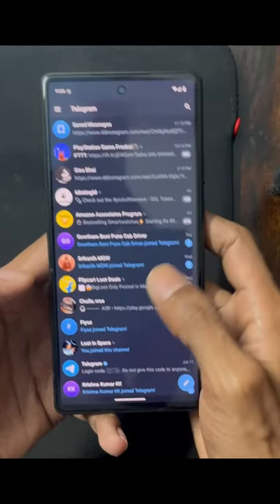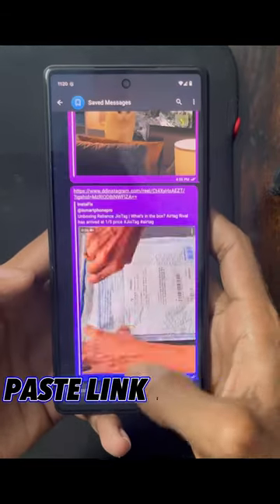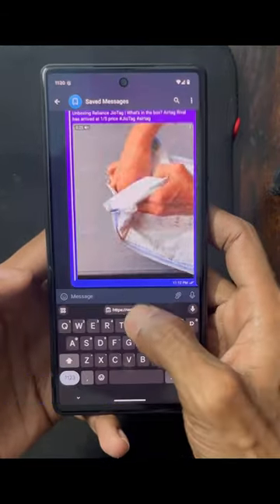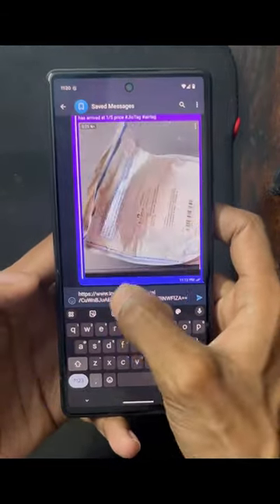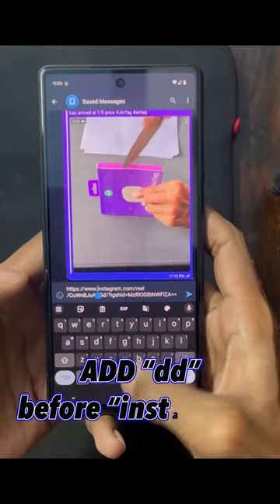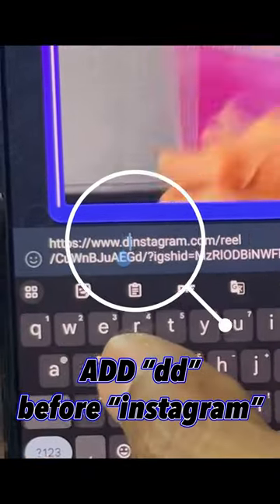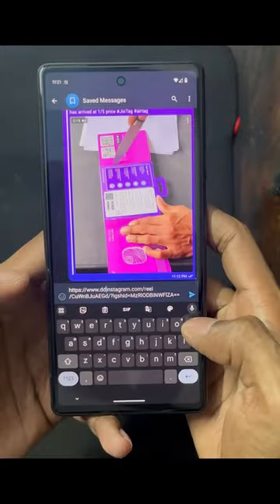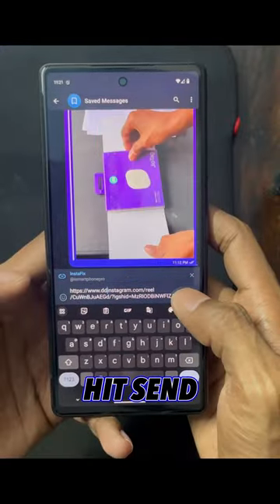Instant download any Instagram Reel directly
In this video, I'll show you a simple and easy method to download any Instagram Reel without using any third-party websites or apps. Instead, we'll utilize the power of Telegram, a popular messaging app, to directly download your favorite Reels in just a few steps. This method is completely free and requires no additional software installation.

You can use the downloaded video to your YouTube channel shorts or anywhere else.

By following the instructions in this tutorial, you'll be able to save Instagram Reels to your device and watch them offline or share them with your friends. Don't miss out on any amazing content anymore – learn how to download Instagram Reels using Telegram today!